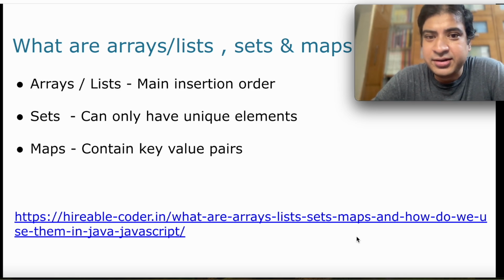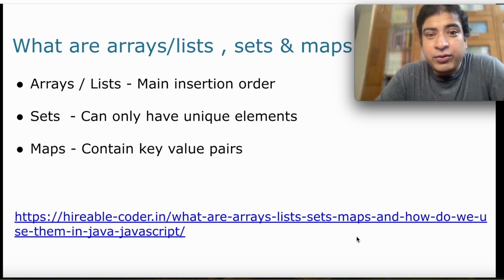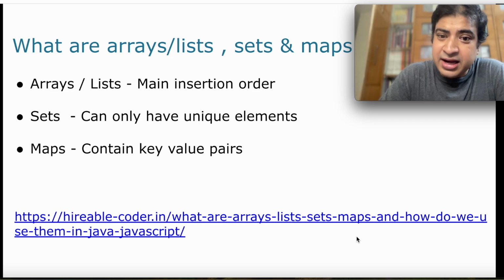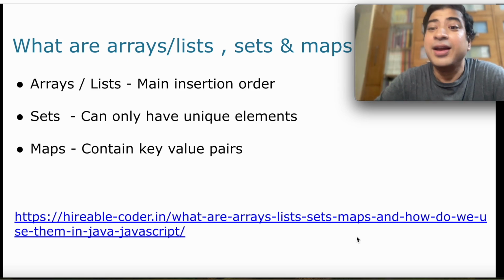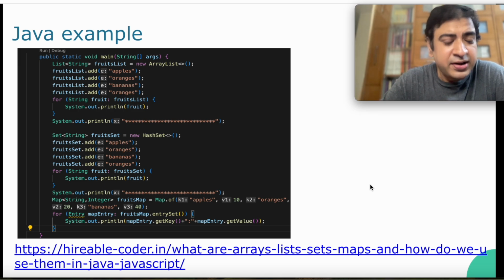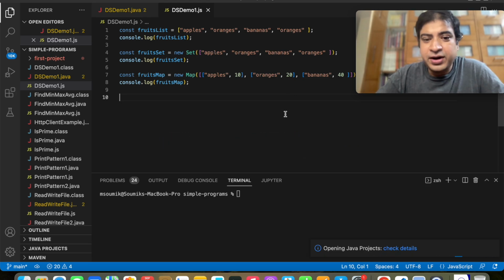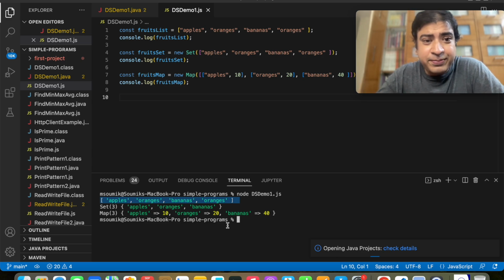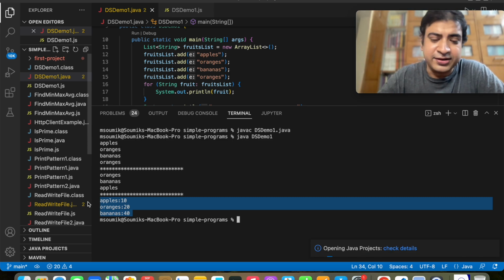What are Lists, sets and maps and how can we use them in Java & Javascript ?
Lists, maps and sets are three very important data structures in any programming language and hence it is very important even for starting coders to understand them properly.